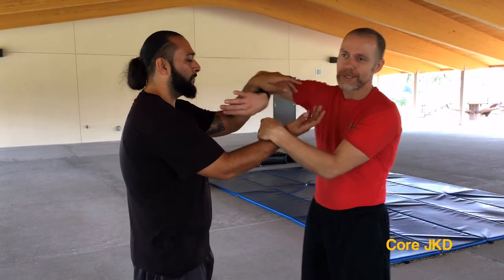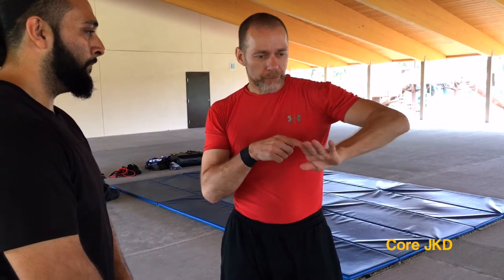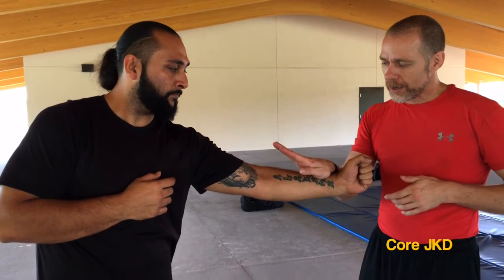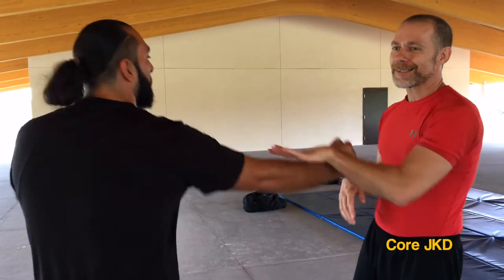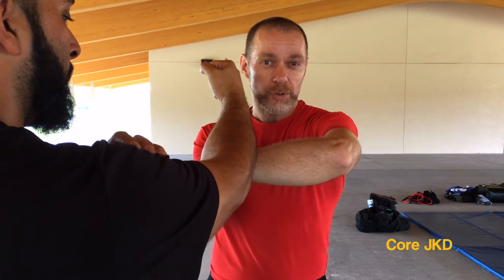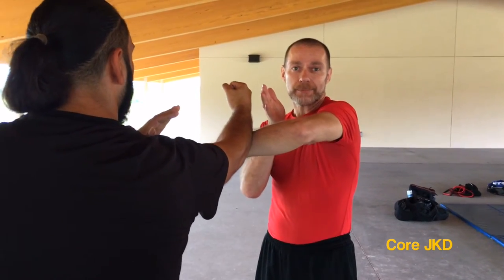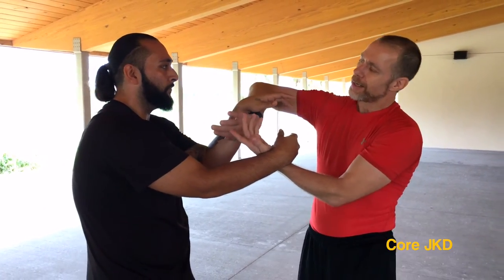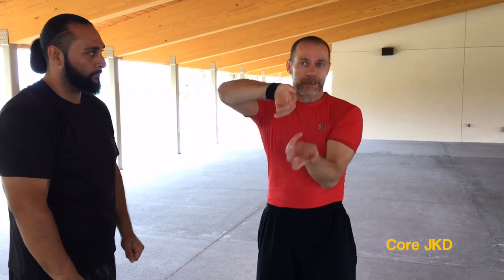Wing Chun Snake And Crane Chi Sao flow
Ming breaks down the origin of the animal methodology behind Wing Chun's Chi Sao by introducing a flow that capitalizes on the movements leading to chi sao. In the instruction he uses the term fook sao and huen sao nearly interchangeably. If this is a challenge to the viewer, simply think of it as crane wing deflection and snake strike.

Want to help support our efforts to bring you high quality training videos?